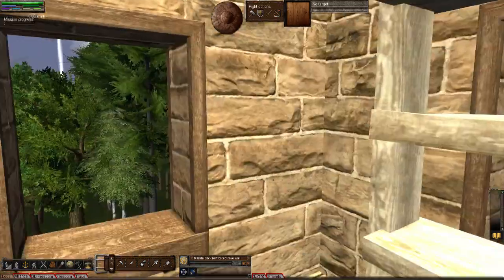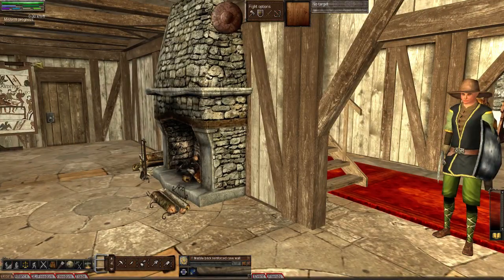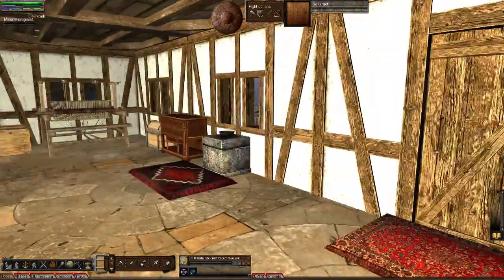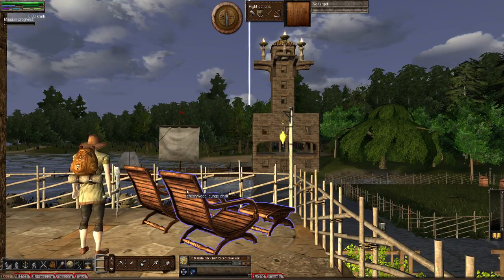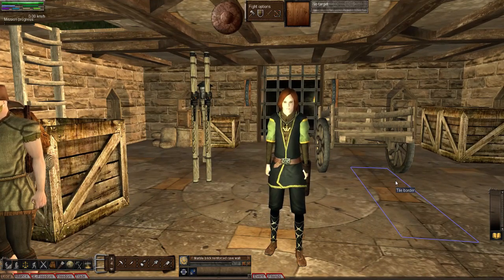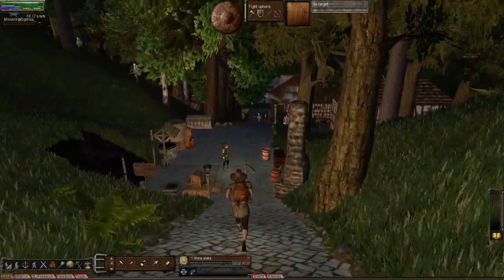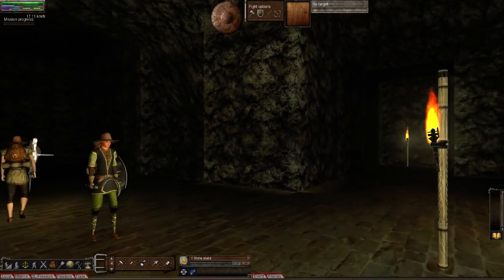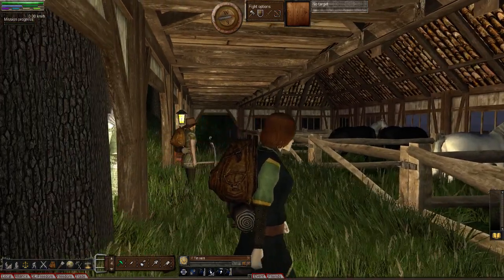Wurm Unlimited - Tutorial - Episode 160 - Llywylln & Wista’s: Cherry Cove!!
Welcome to "Episode 160" of my "Wurm unlimited" "Tutorial" series. In this episode, Raynstorm and I visit Llywylln & Wista's deed. I hope you enjoy this episode as much as we enjoyed making it for you. :o)